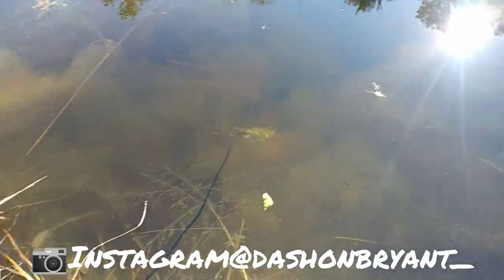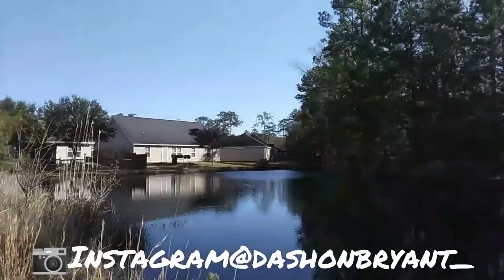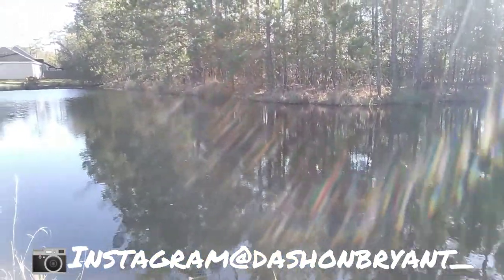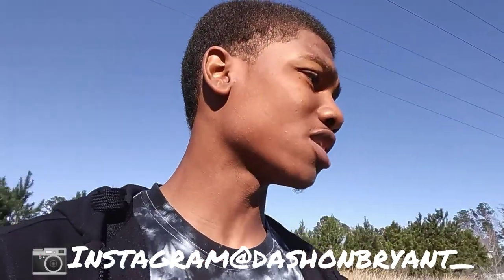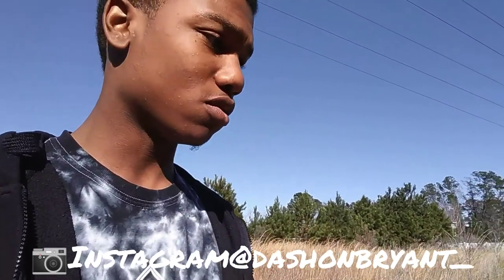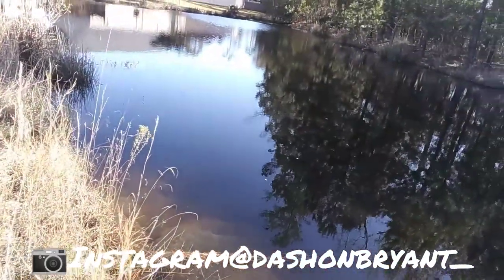Catching fish with diy bottle trap caught exotic a fish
DON'T OWN THE RIGHTS TO THE MUSIC  own BY KIRK FRANKLIN